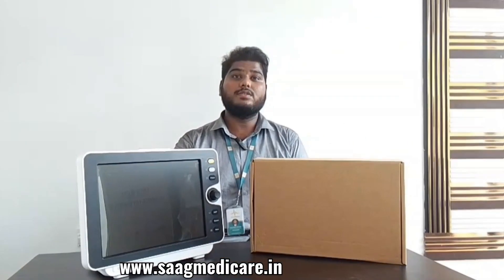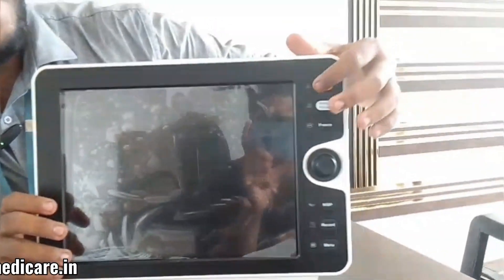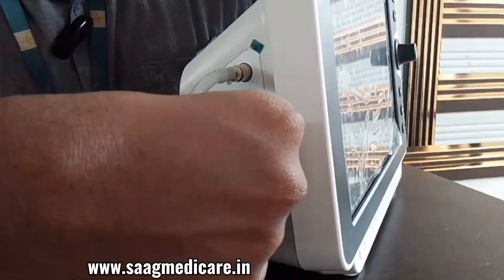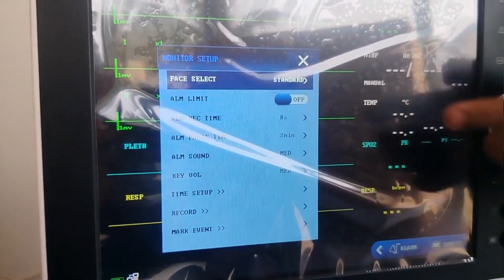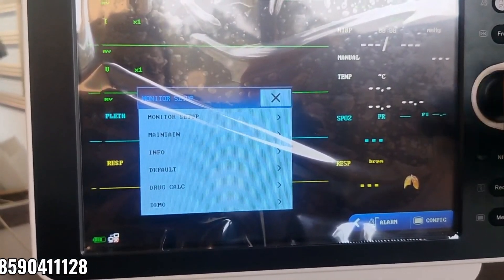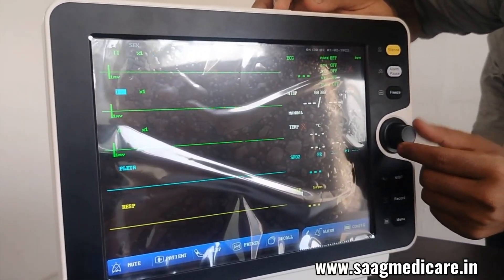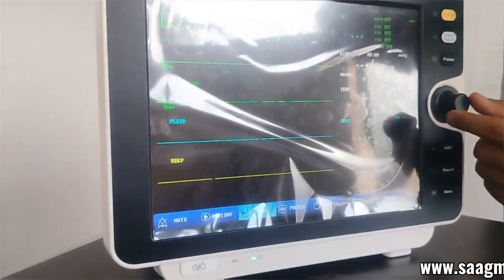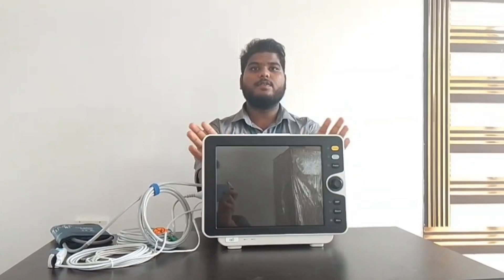Yonker Multi-Parameter Patient Monitor YK-8000B | How to use Yonker Multi-para meter Patient monitor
Model: YK-8000B
Display: 12.1 inch TFT sreen

Parameter:Spo2, Pr, Nibp, ECG, Resp, Temp

Optional: Etco2, Nellcor Spo2, 2-IBP, Recorder, Trolley, Wall Mount

Power requirements: AC: 100 ~ 240V, 50Hz/60Hz
DC: Built-in rechargeable 11.1V 24wh Li-ion battery

Cetification: CE, ISO13485, FSC, ISO9001